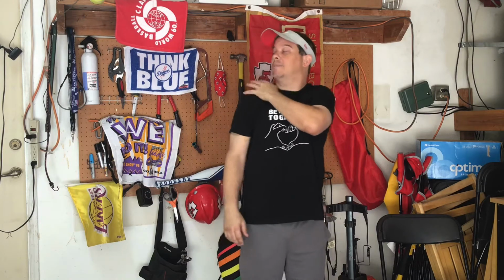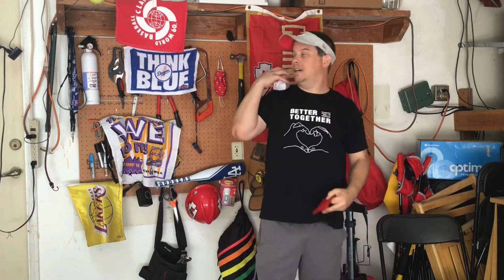Beanbag Balancing Station (Kindergarten Through 2nd Grade)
Beanbag Balancing Station (Kindergarten Through 2nd Grade). Need beanbag or rolled up socks and some space.